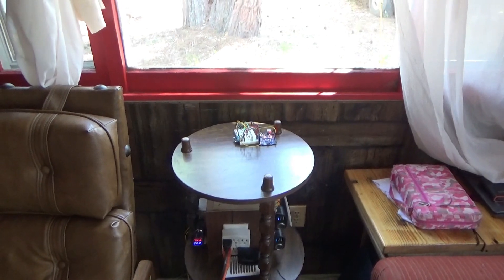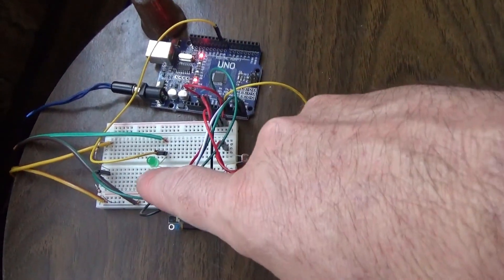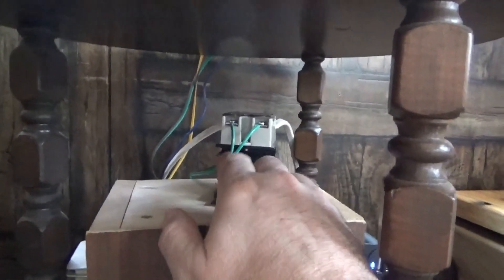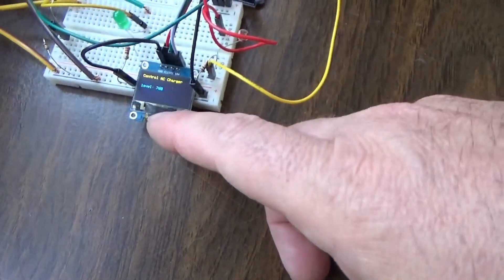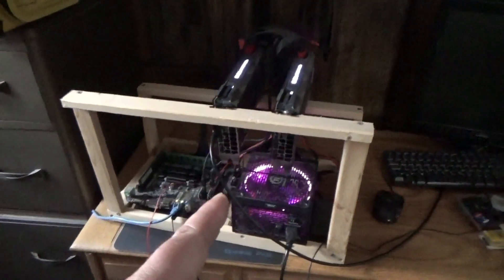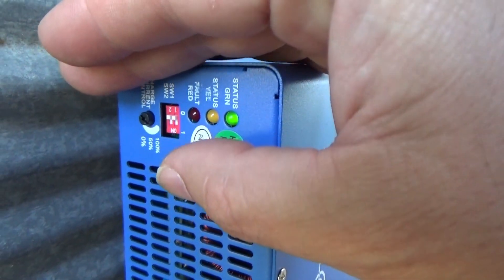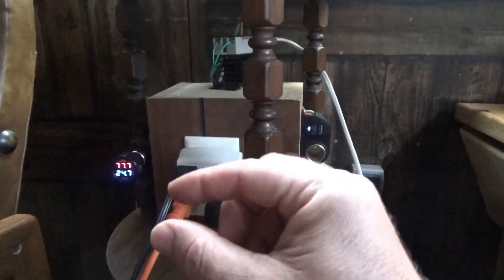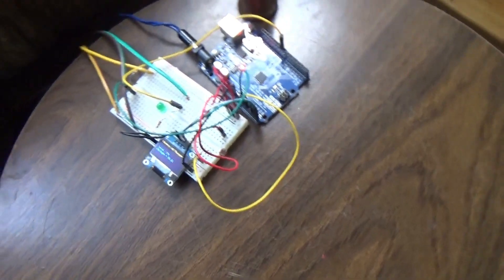My DIY Reverse Grid Tie Off Grid Solar Power System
I am setting up a sort of reverse grid tie solar power system which will use the grid only for emergency backup as needed but we will be able to use all the available solar power each day.

Without this system in place we have to be very careful how much power we use from our solar power system. But if we leave the home for any amount of time we have to shut everything down. If you are fully off the grid and you are not using the available solar power then it is all wasted.

But with this new system I designed, we can leave devices running on our off grid solar power system without worries. If a storm passes through or clouds come in, we do not have to rush home if we happen to be gone at the time.

I am using the Aims Power battery charger to make sure the battery bank is never drained if we are away and leave something running.

I have set up an Arduino micro computer which turns on or off the Aims battery charger as needed. This is only for emergency backup in case we are away at the time when a storm comes in. Otherwise we are in full control of things when we are home.

A good example where this is useful is one day we were out in a town 1.5 hours away from home. I had left a cryptocurrency mining rig running on our off grid solar power. But at 5 pm we had to leave town and head home because the sun would be setting soon and we had to shut off the mining rig. If we had this system in place back then we could have stayed and enjoyed ourselves a bit longer.